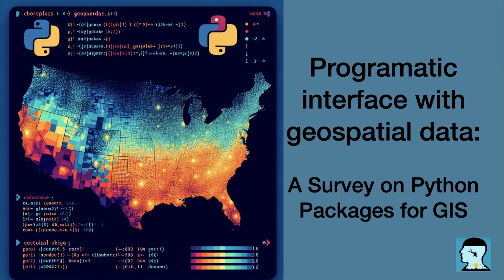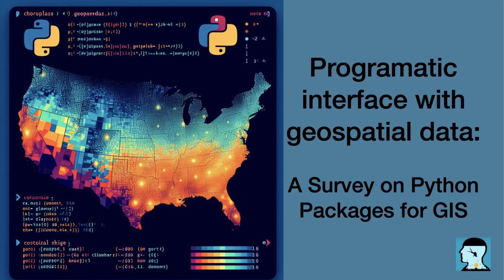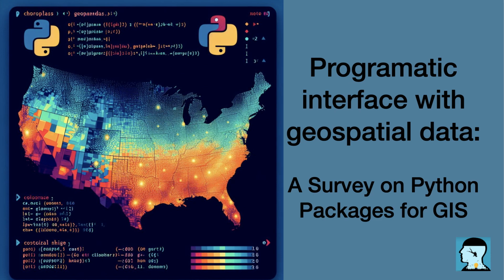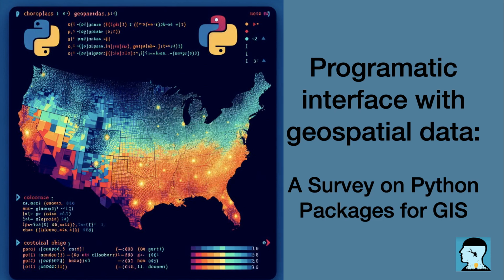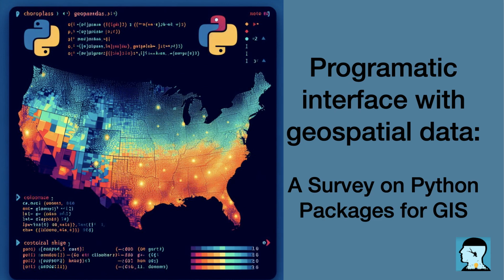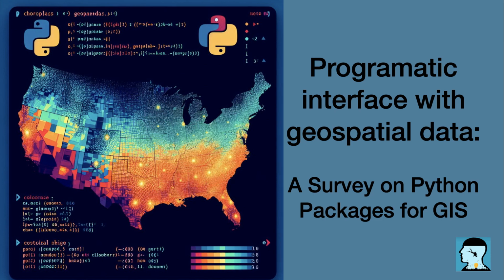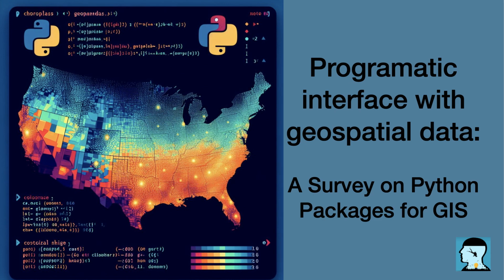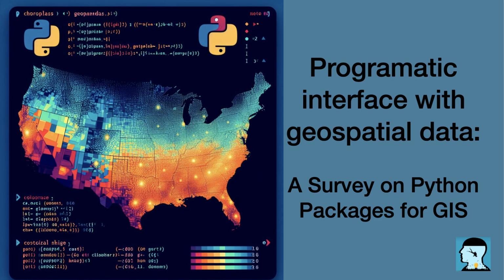Programatic interface with geospatial data analysis: A Survey on Python Packages for GIS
This episode provides an overview of how Python is used in geospatial analysis. Python is a versatile language with a rich ecosystem of libraries that make it ideal for working with geospatial data. Some critical aspects of Python's role in geospatial analysis include data access and manipulation, data visualization, specialized geospatial analysis libraries, web mapping capabilities, machine learning and AI integration, and support for geospatial data science. Python can also seamlessly integrate with popular GIS software. The episode also lists many geospatial Python libraries, each with its own specific functionalities and applications in geospatial analysis.